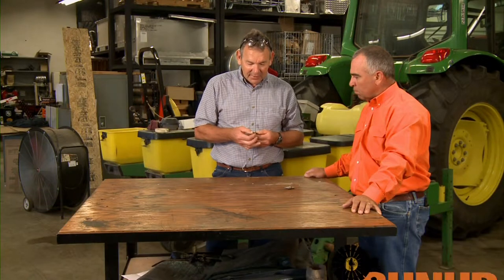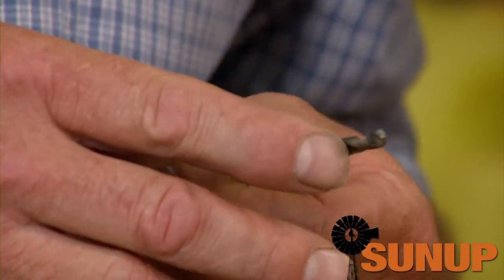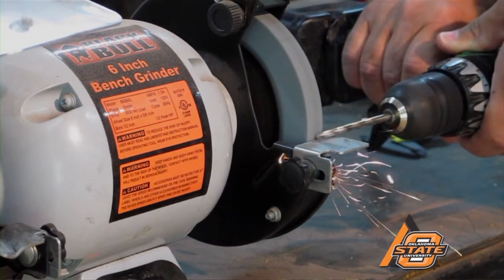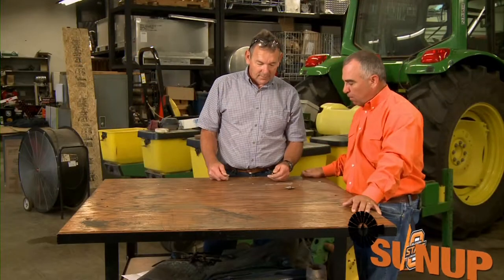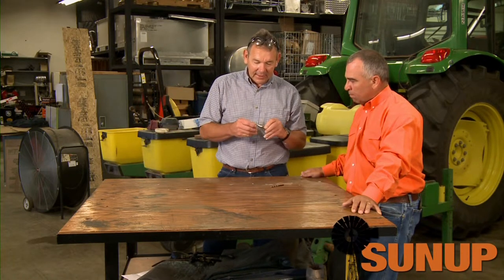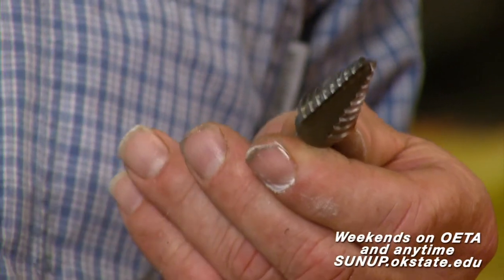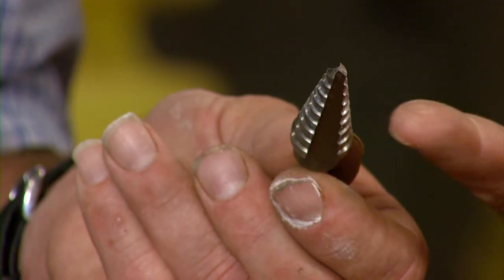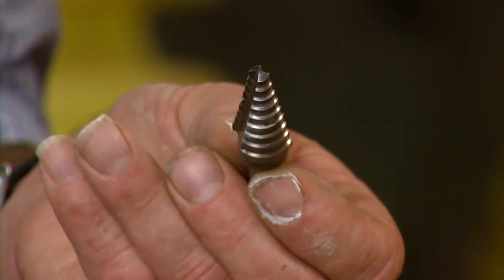Shop Stop (7/6/13)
Randy Taylor and Wayne Kiner demonstrate how to make tapered drill bits and how to use step drill bits.